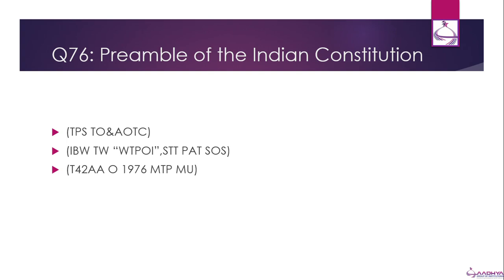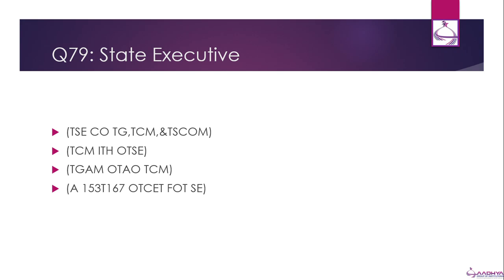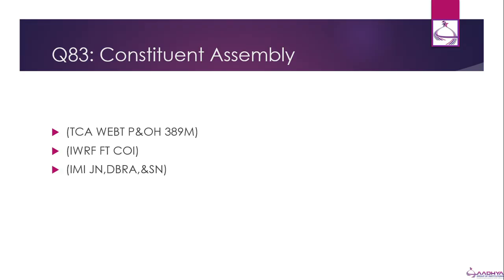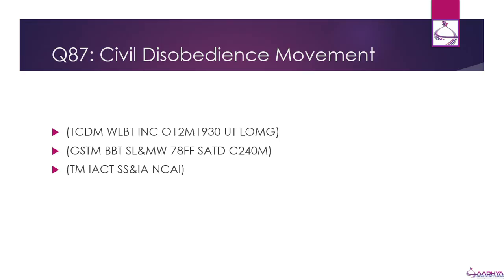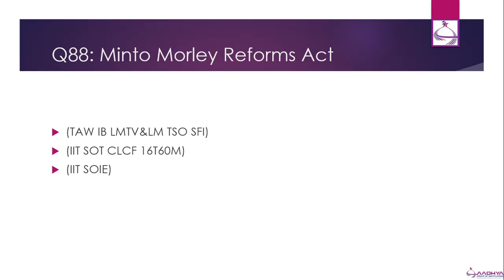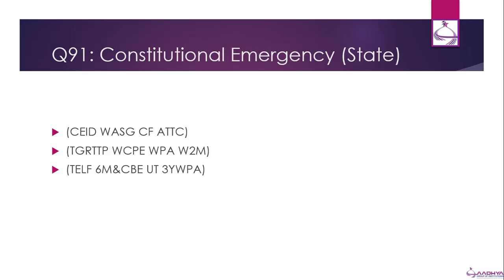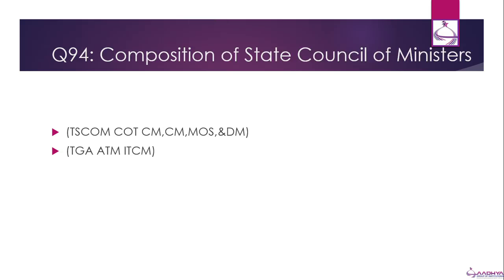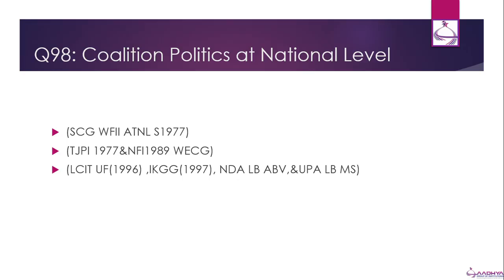Civics Set 2 2 marks Important Questions